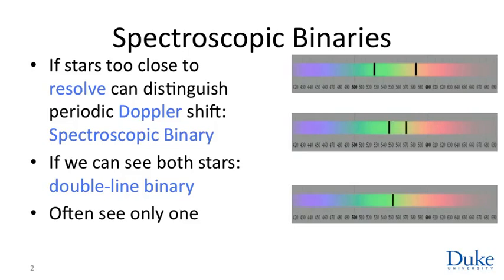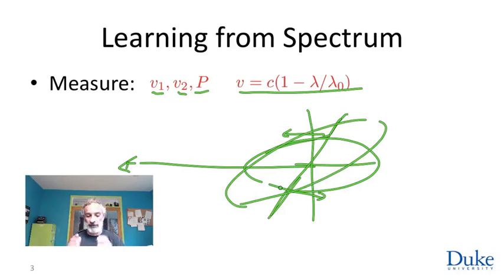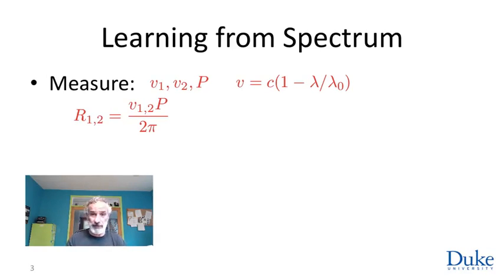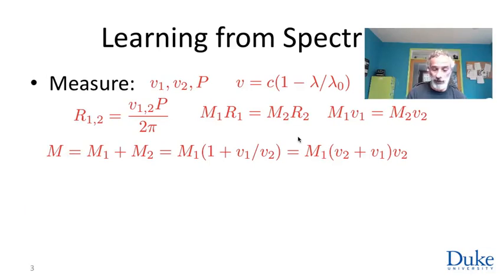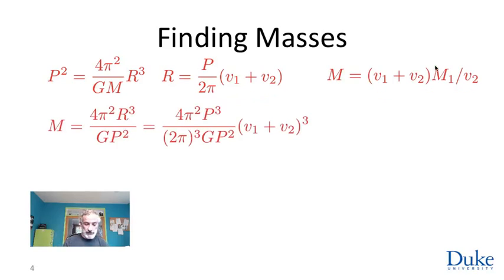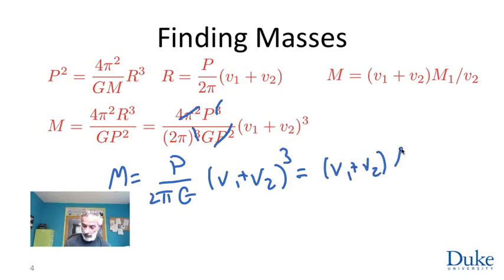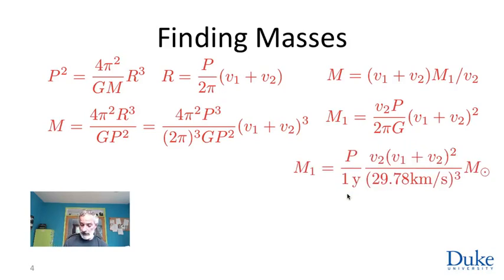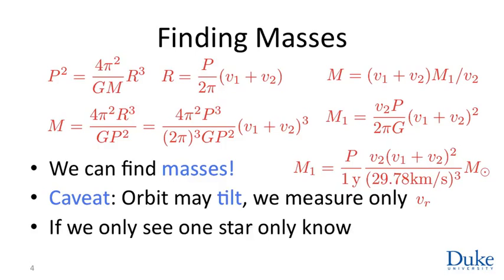4 12 Week 4 12 Spectroscopic Binaries 08 24